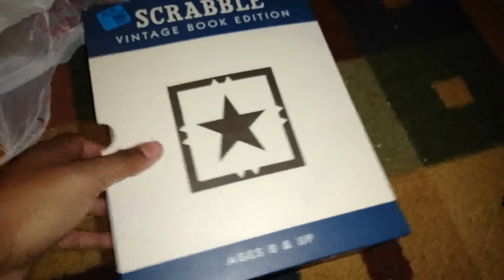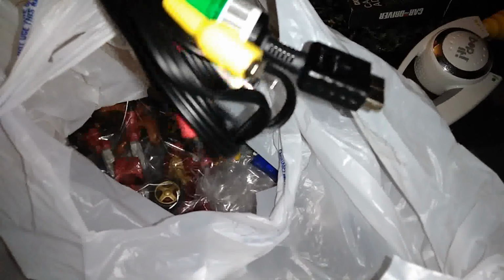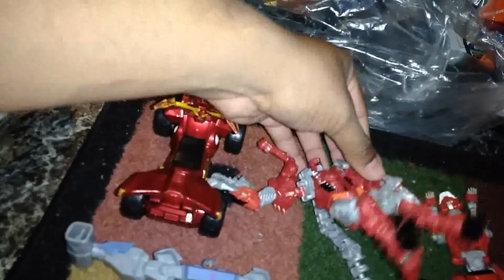Thrifting for Books (and Stuff) #35: BIRTHDAY EXTRAVAGANZA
Wow, last week got busy and tiring so here is the birthday edition! Went to quite a few thrift stores. The last one was the best one.